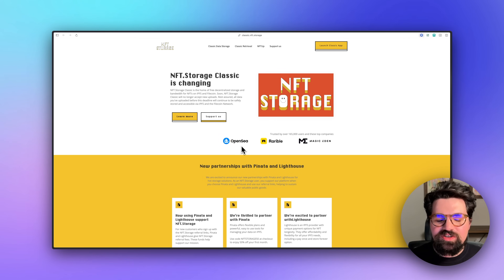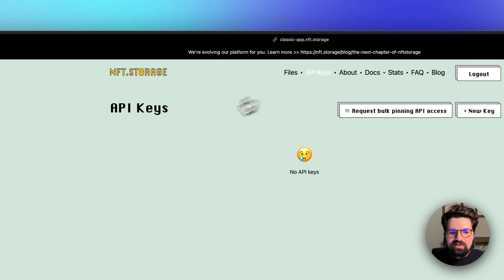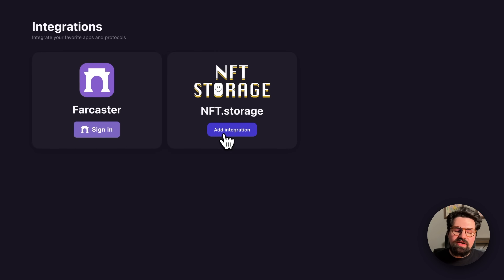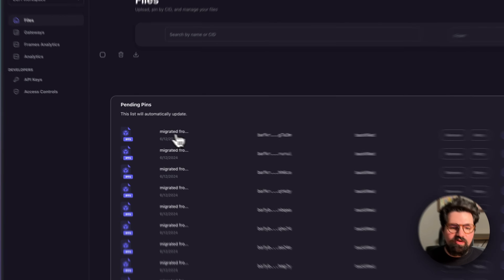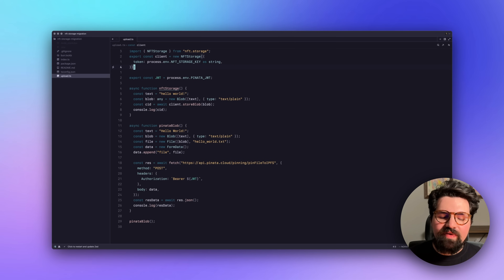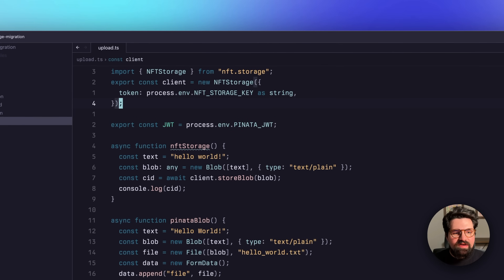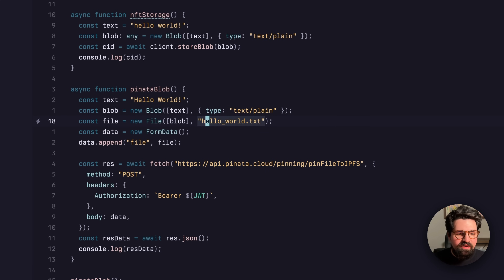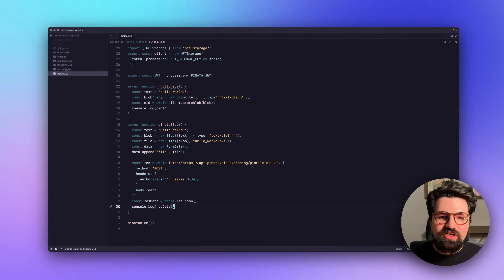How to Migrate NFTs from NFT.Storage to Pinata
If you're a previous user of NFT.storage, we've got you covered! As they transition to a different model of operation, you can easily migrate to Pinata in just a few steps.

Follow this link if you want to use the NFT.Storage discount!